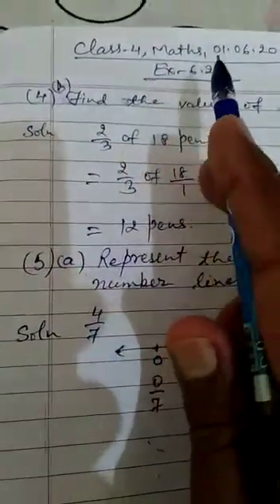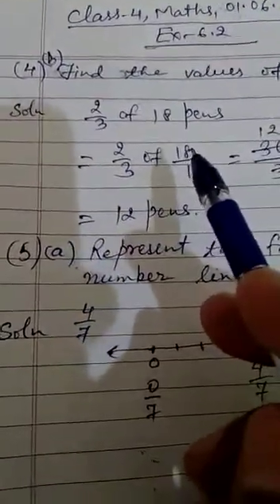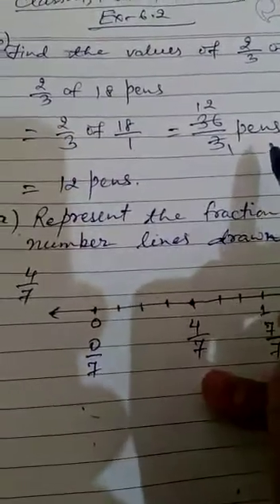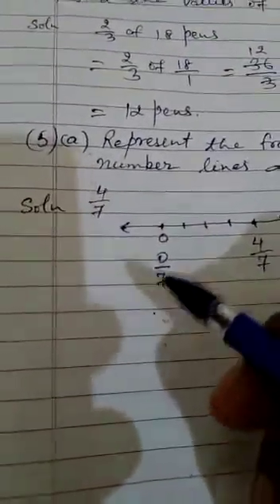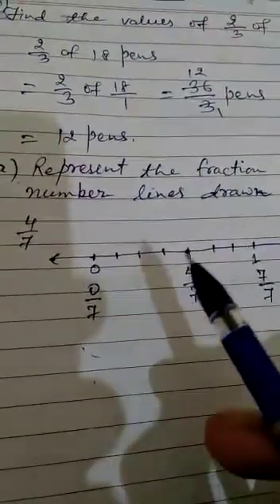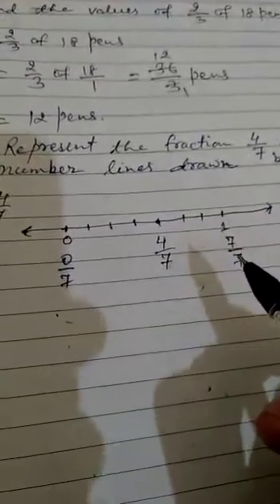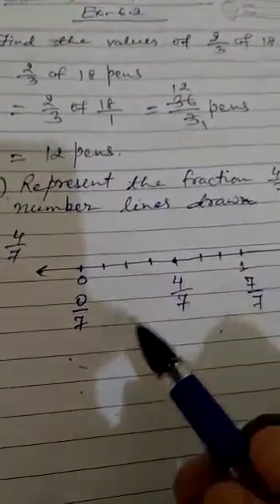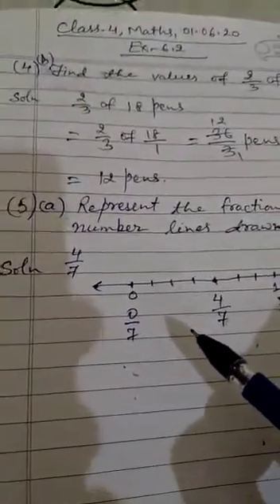Class-4, Maths, Exercise 6.2, Date 01-06-20